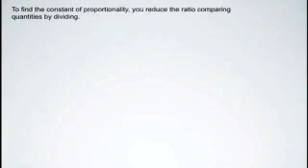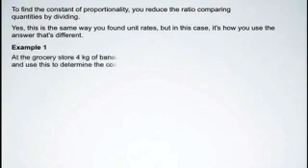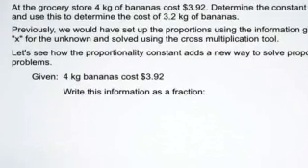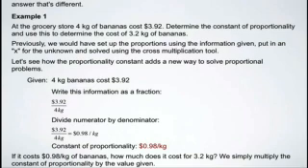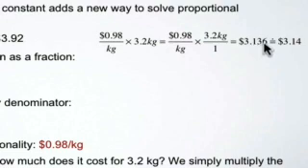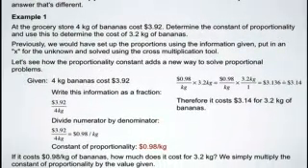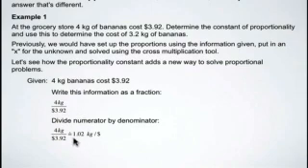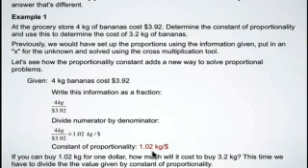Constant of Proportionality 2